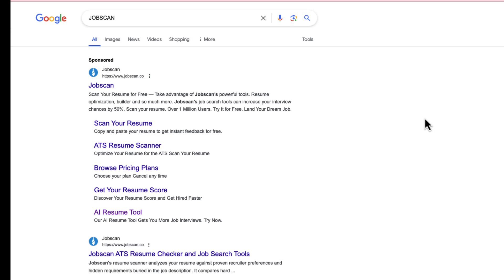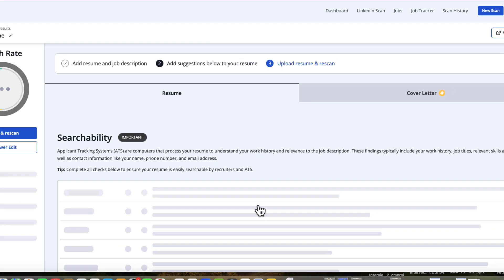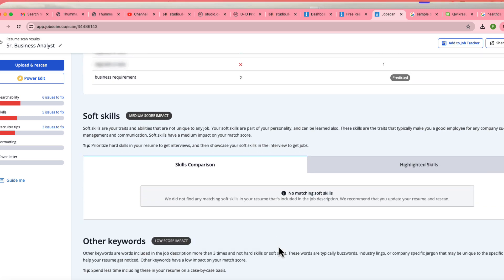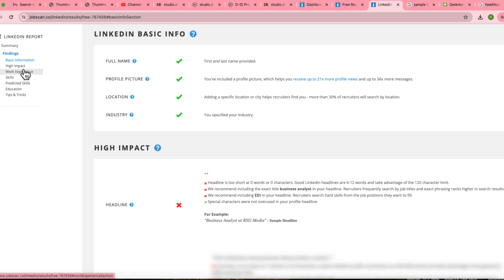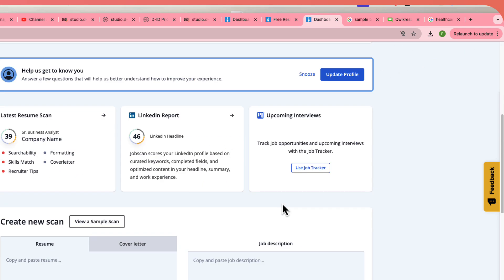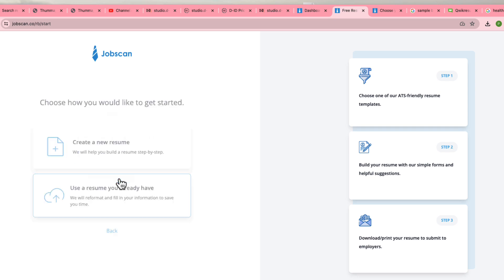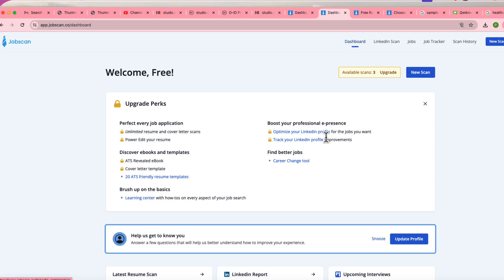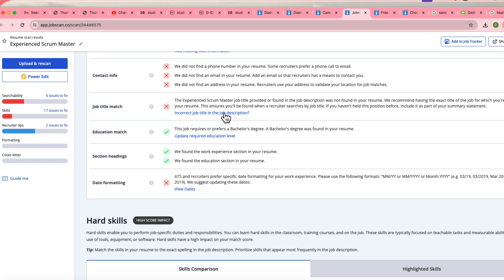How to write an ATS Friendly resume using AI tools.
In this video we are going to learn about how to create a resume using ai tools .